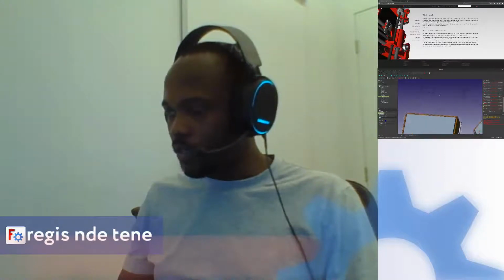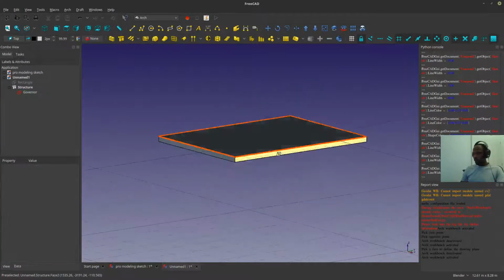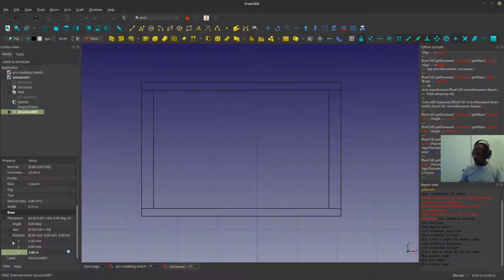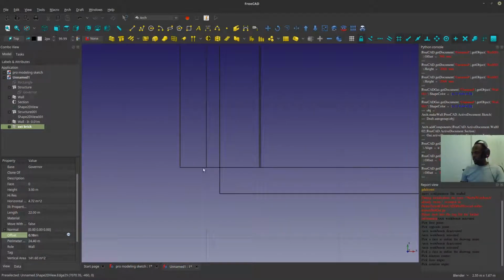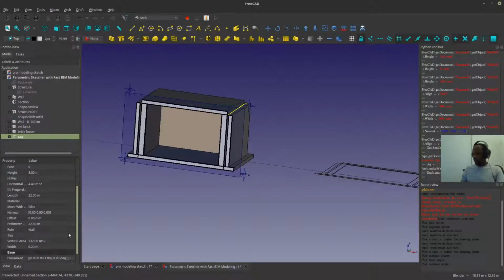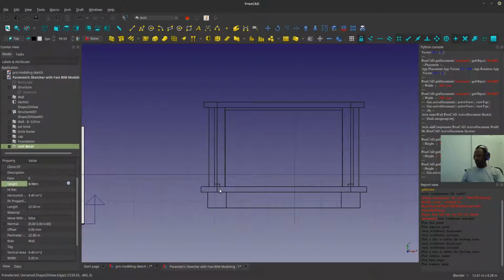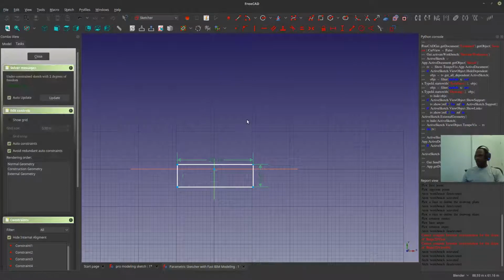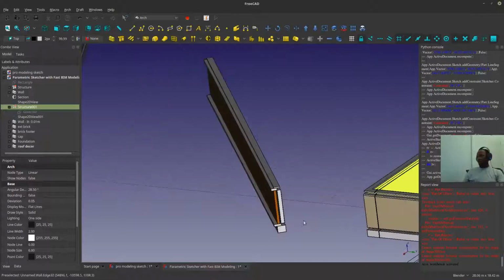Freecad Arch - Power BIM Parametric Modeling - 14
This amazing tutorial shows you how to use freecad like a pro. Modeling while using just a single sketch to control and command the various complex shapes that can be achieved in relatively short time. This technique allows for the ability to generate large scale projects and by just changing a few of the governing attributres eventually intantly updates and the model. Now this is truely an area we can say that freecad excels at BIM.